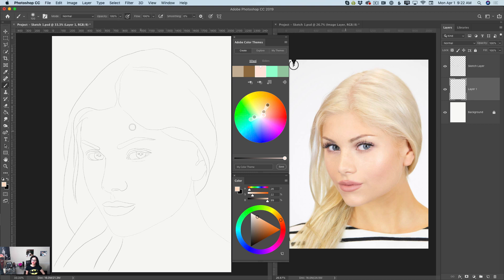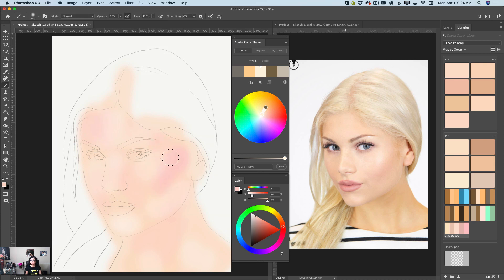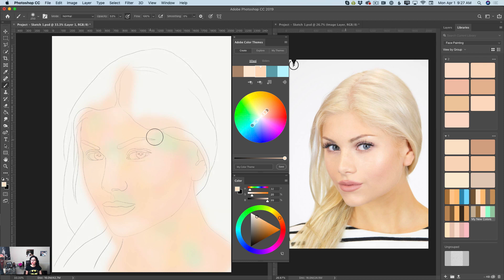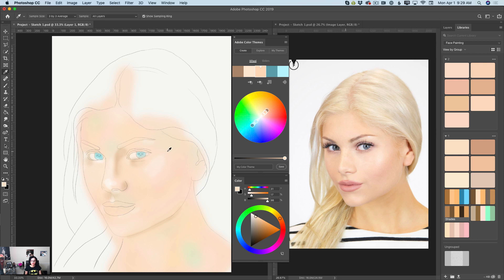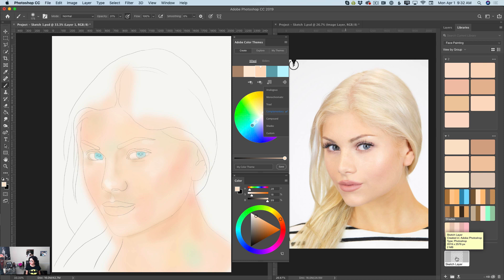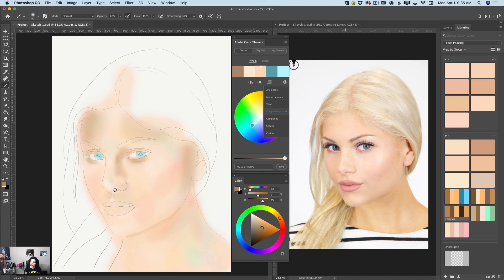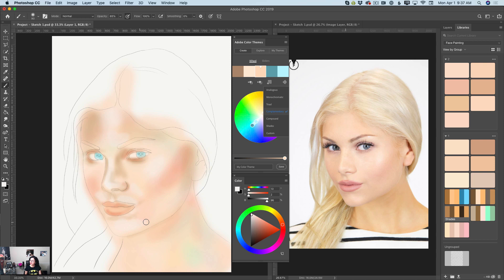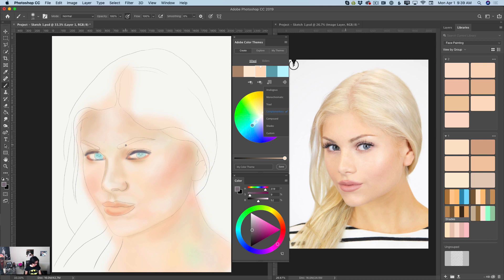Realistic skin tone painting in Adobe Photoshop CC